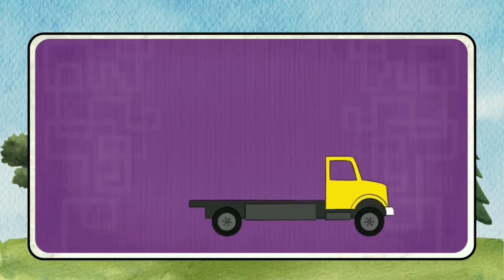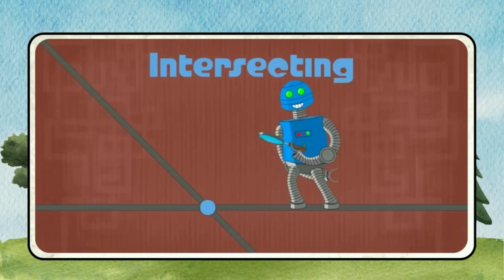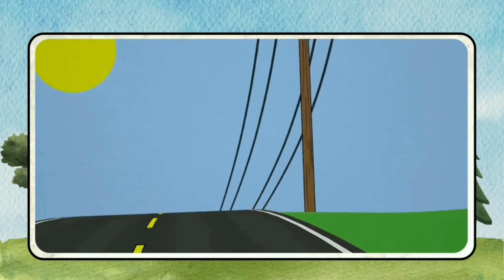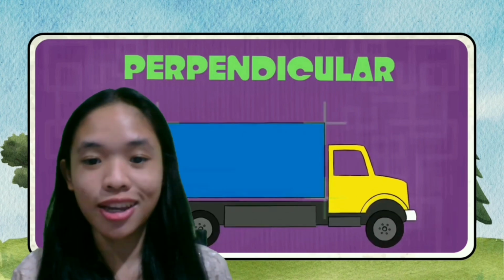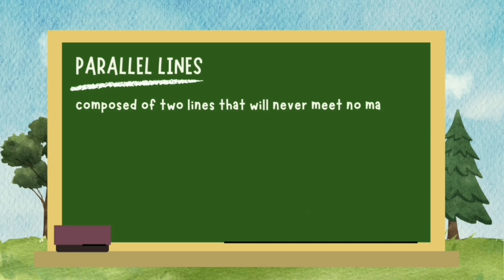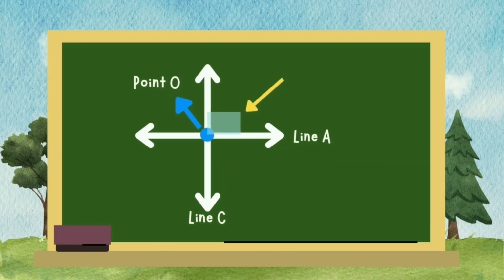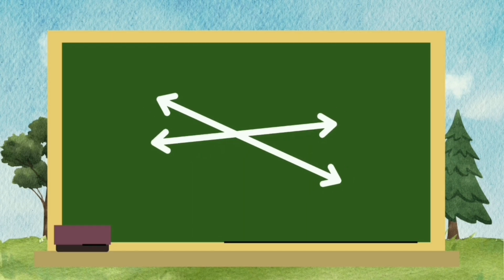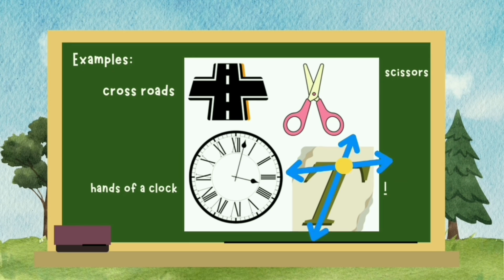BUP- BEED 3|Video Lesson for Math 3